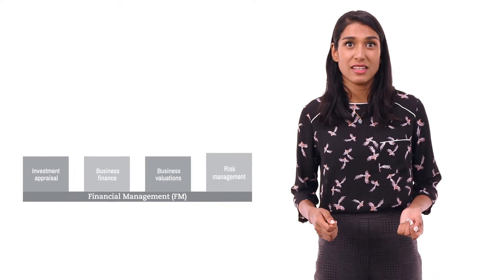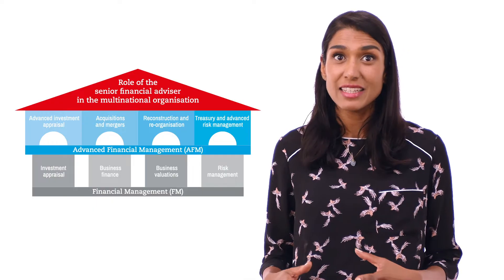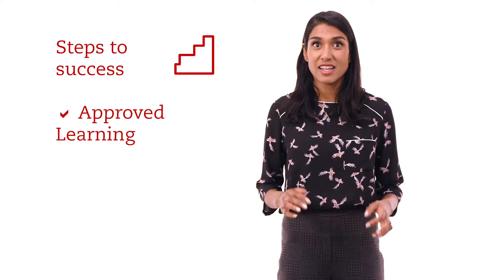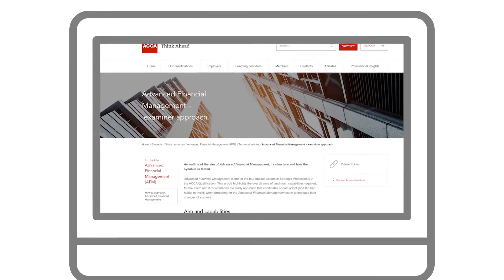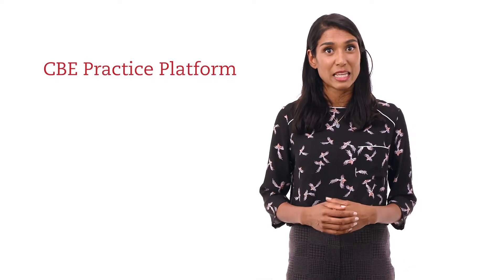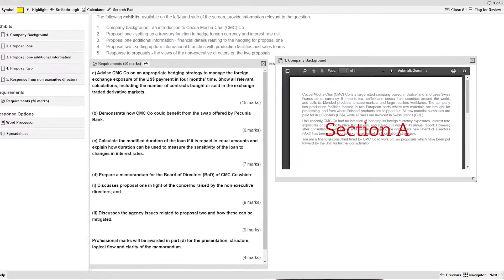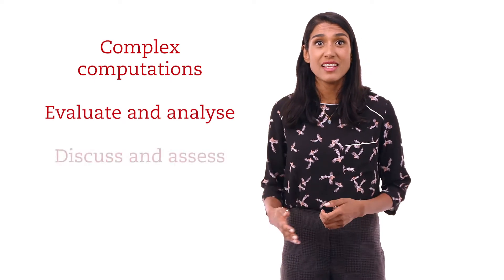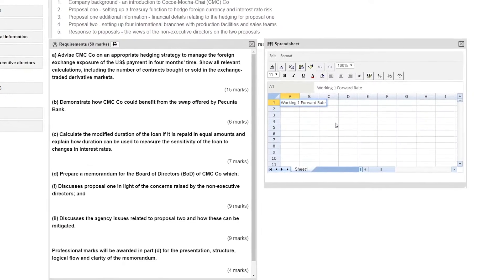Strategic Professional exams: Advanced Financial Management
Advanced Financial Management is designed to replicate the role of a senior financial executive or advisor and prepares you to advise management and/or clients on complex strategic financial management issues facing an organisation.